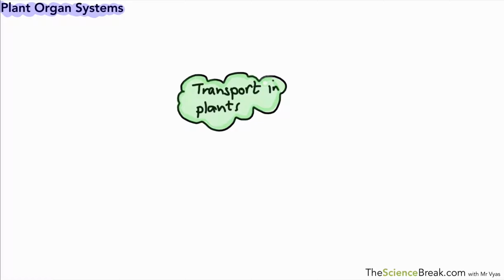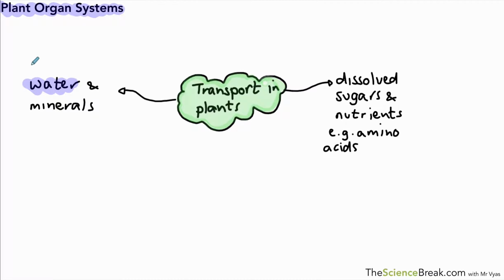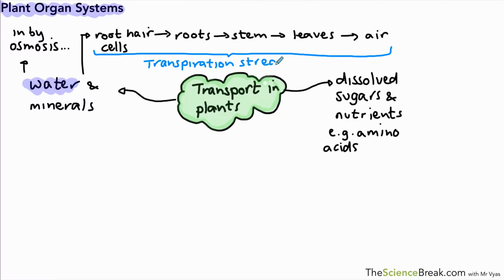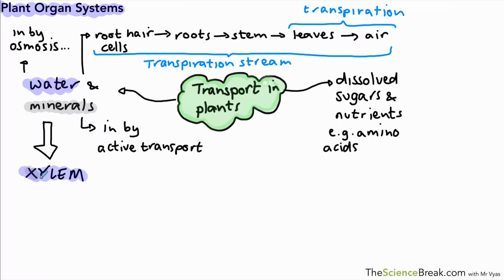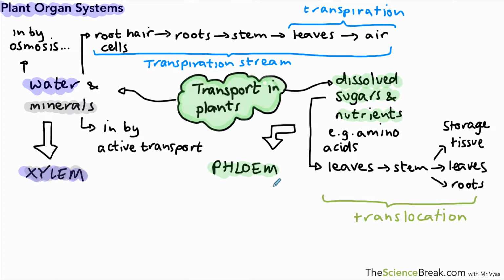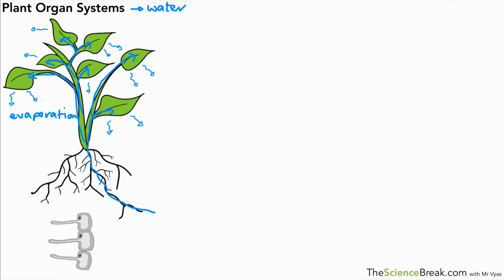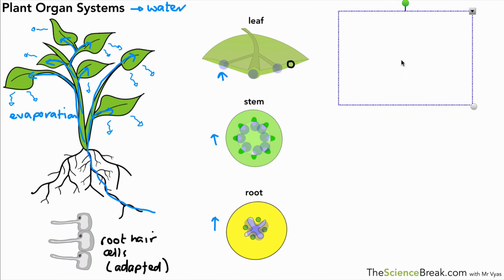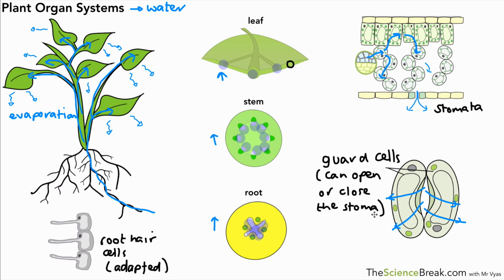AQA GCSE Biology: Transport in Plant Organ Systems | Xylem and Phloem Explained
Learn how plant organ systems transport water, minerals, and food in this AQA GCSE Biology revision video. Understand the roles of xylem and phloem and how plants maintain efficient transport.

📌 Key topics covered:

- How xylem transports water and minerals
- Role of phloem in translocation
- Adaptations of transport systems in plants

This video is perfect for students preparing for 9-1 GCSE Biology exams, including Foundation and Higher Tiers.